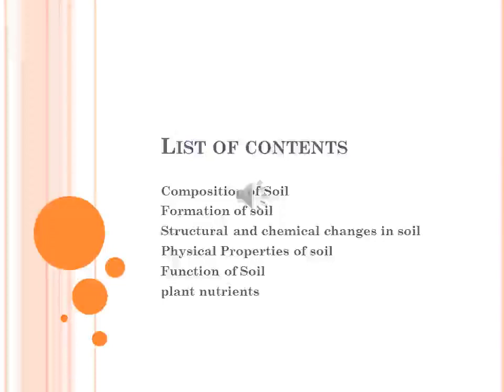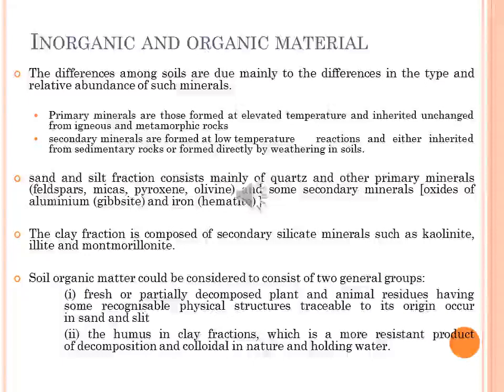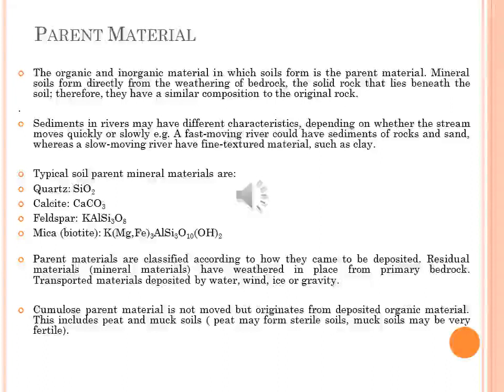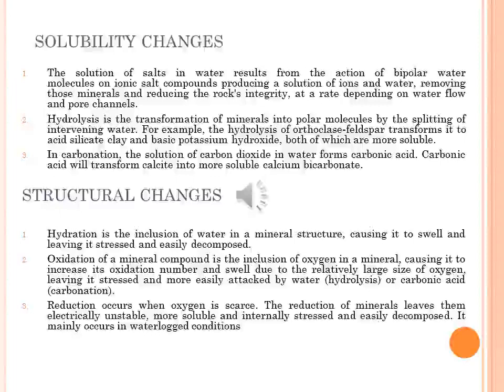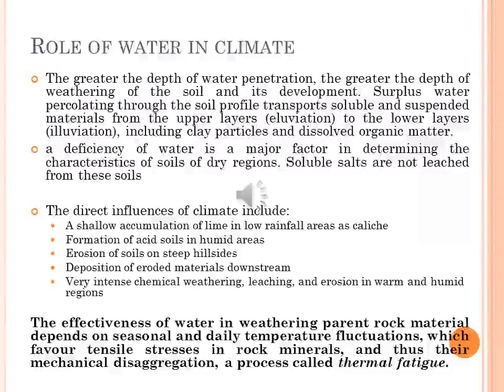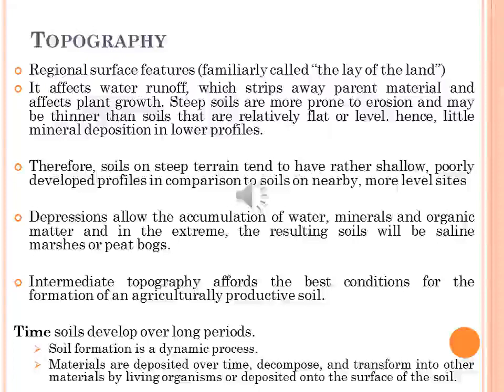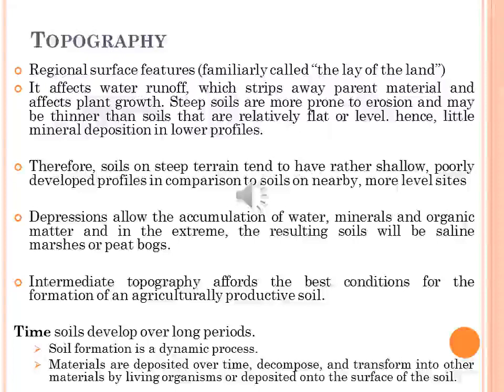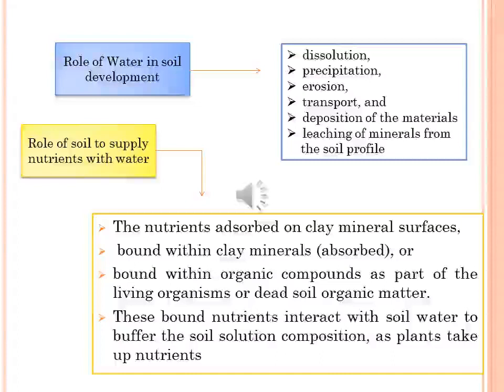Nature and Composition of Soil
Nature and Composition of Soil - Approved - Environmental Chemistry